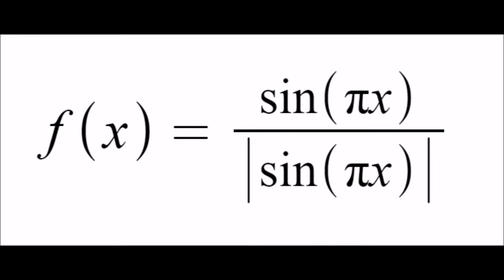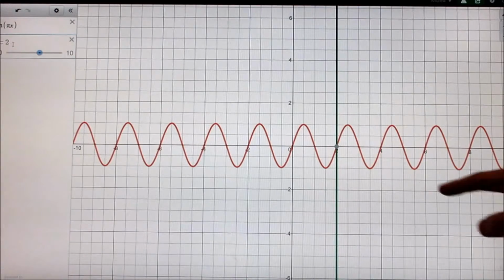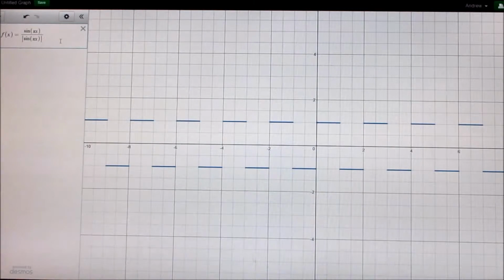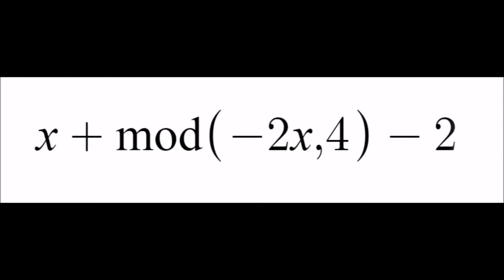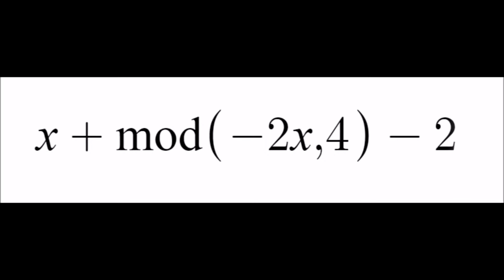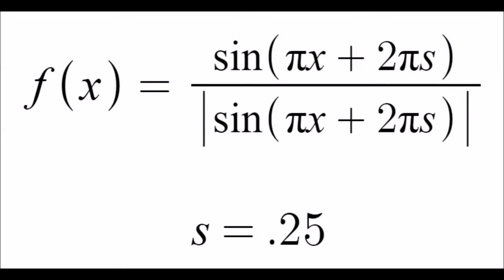Dust with the Must